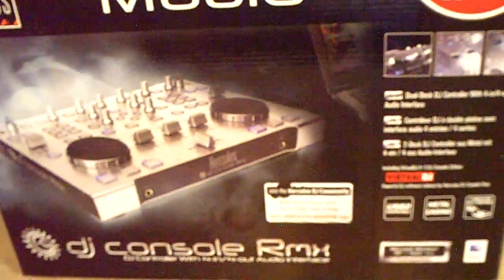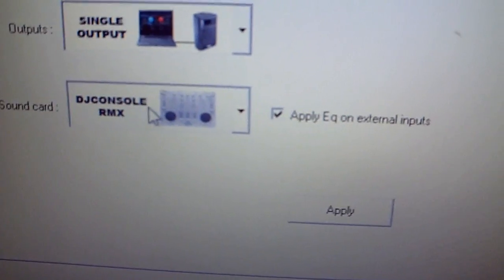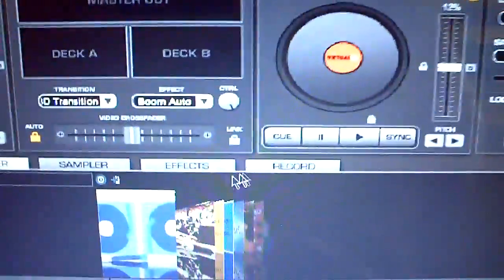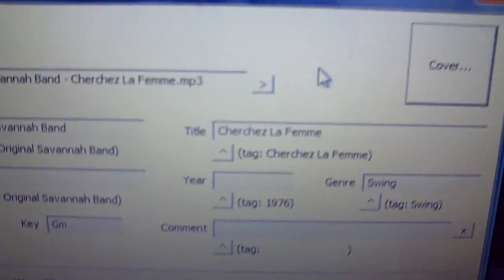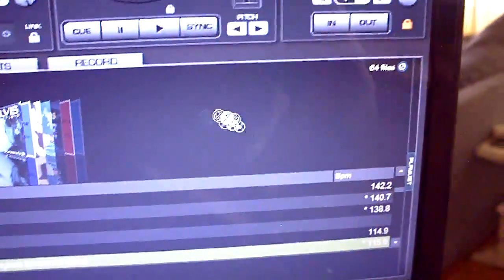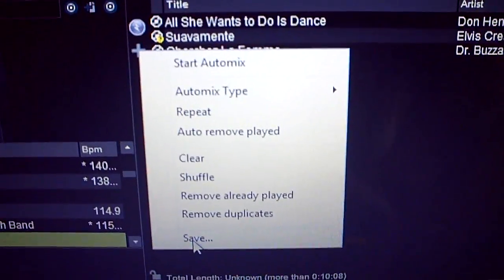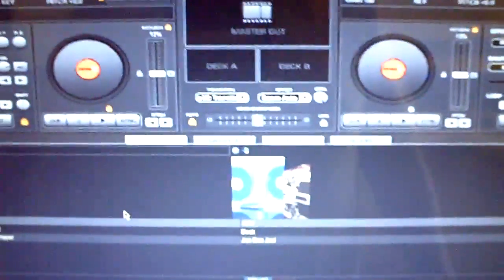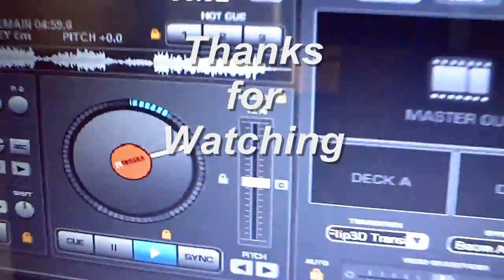Hercules DJ Console RMX with Virtual DJ 6.0.7 Video part 6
Hercules DJ Console RMX  with Virtual DJ 6.0.7 Pro Video 6.AVI
Hercules DJ Console RMX  with Virtual DJ 6.0.7 Pro. How to tag your music with Virtual DJ, How to create a play list with Virtual DJ.